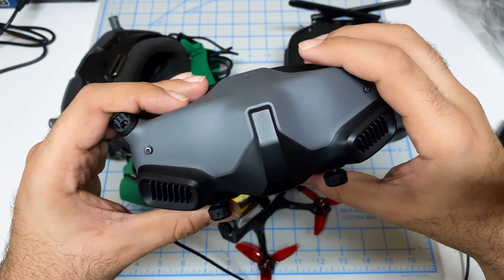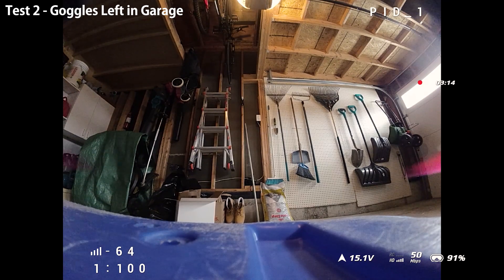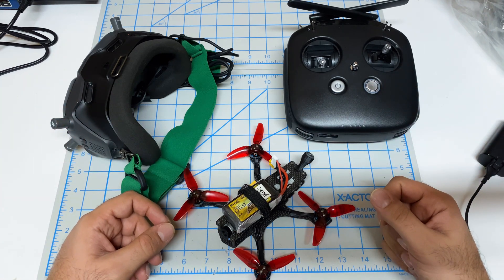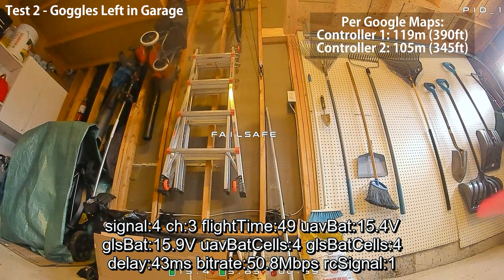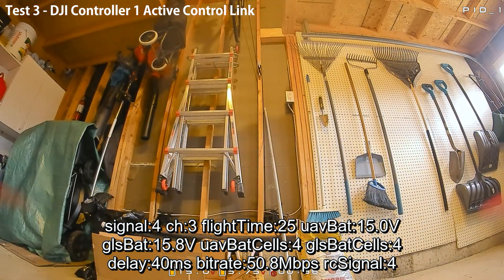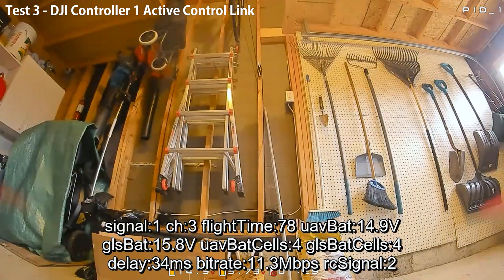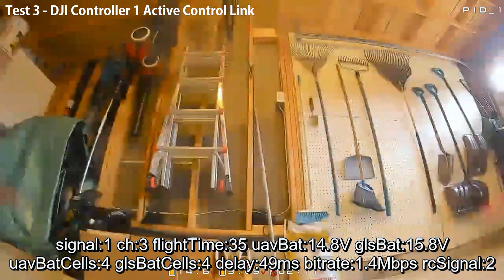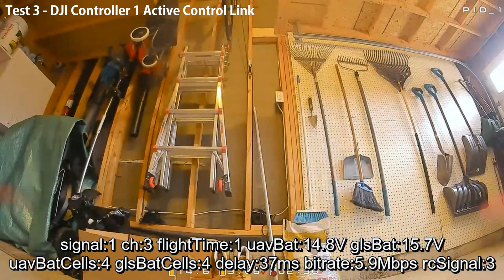Is There a Range Difference? | DJI FPV Remote Controller 1 (Black) vs. DJI FPV Controller 2 (Gray)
Continuing to dive deeper into the baffling behavior of the DJI FPV Remote Controller 2 that was discovered in the prior videos by performing a similar test using the FPV Controller 1 and the Goggles V1.

Items suggested in this video

Videos you may want to check out
RETESTED! Is there a range difference? | TBS Tango 2 Pro Crossfire vs. DJI FPV Remote Controller 2

Is there a range difference and does it even matter? | TBS Tango 2 vs. DJI FPV Remote Controller 2